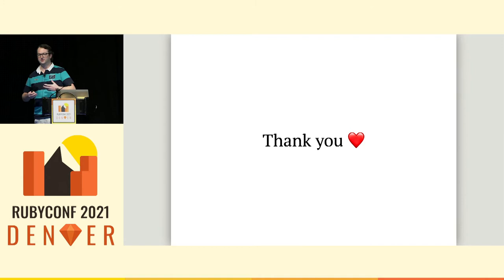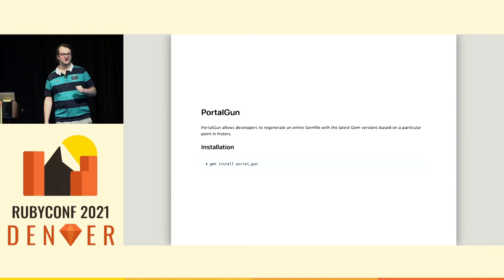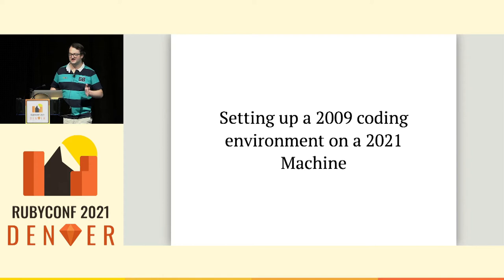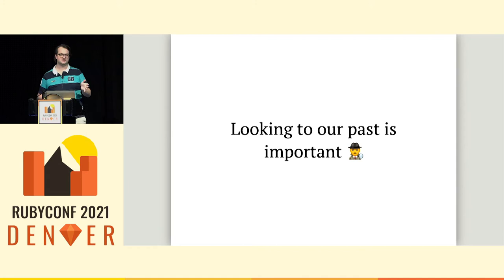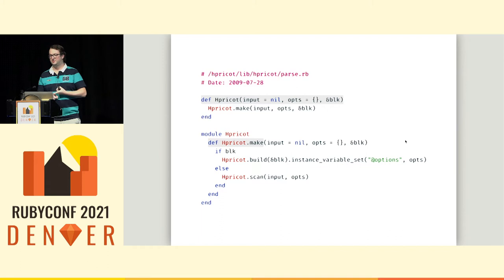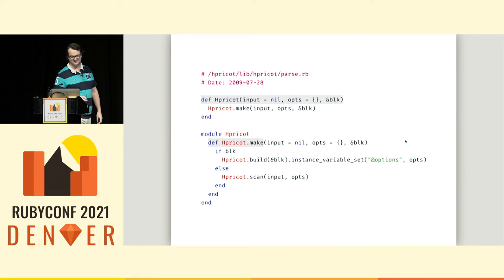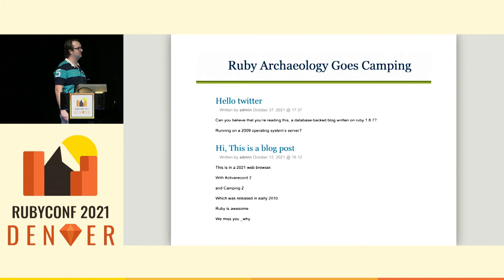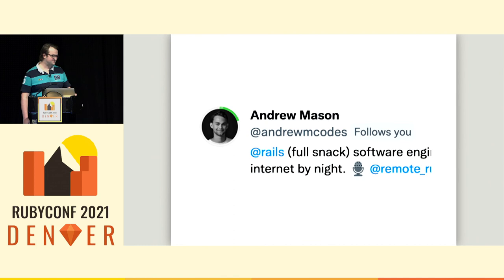RubyConf 2021 - Ruby Archaeology by Nick Schwaderer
Ruby Archaeology by Nick Schwaderer

IN 2009 _WHY TWEETED: "PROGRAMMING IS RATHER THANKLESS. YOU SEE YOUR WORKS BECOME REPLACED BY SUPERIOR WORKS IN A YEAR. UNABLE TO RUN AT ALL IN A FEW MORE."
I take this as a call to action to run old code. In this talk we dig, together, through historical Ruby. We will have fun excavating interesting gems from the past.

Further, I will answer the following questions:

What code greater than 12 years old still runs in Ruby 3.0?
What idioms have changed?
And for the brave: how can you set up an environment to run Ruby 1.8 code from ~2008 on a modern machine?